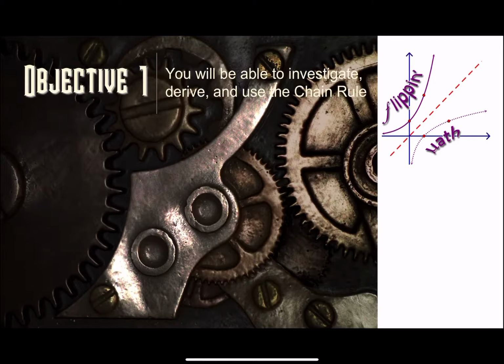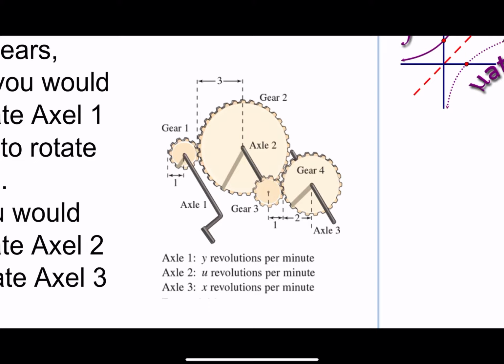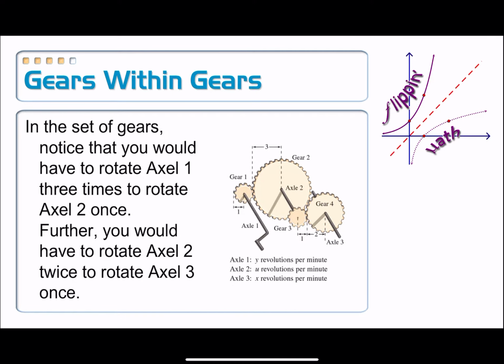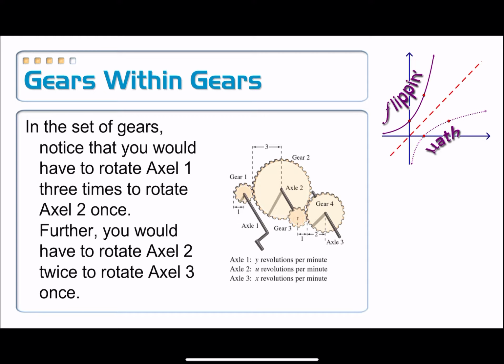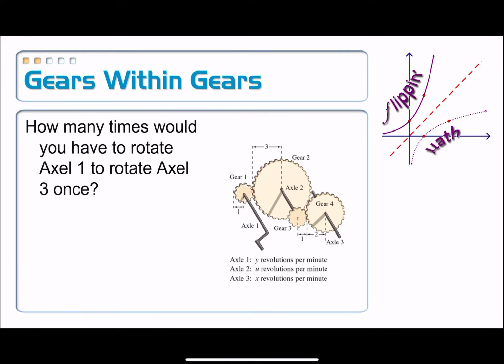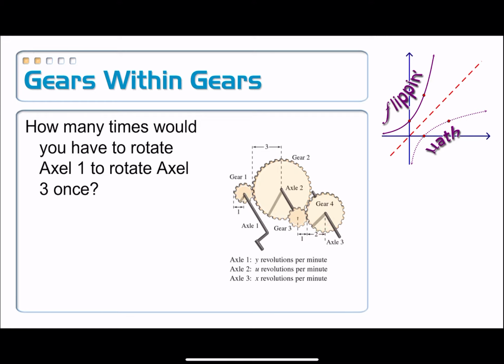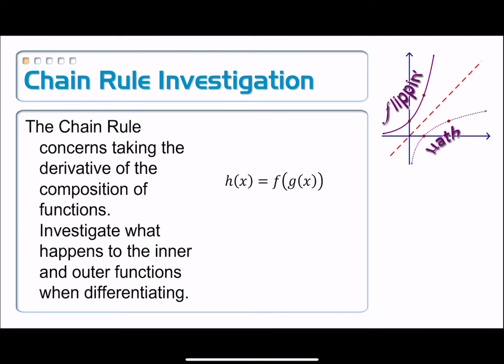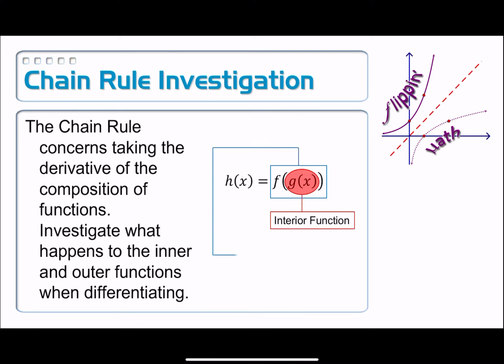3-6: Chain Rule, 01b